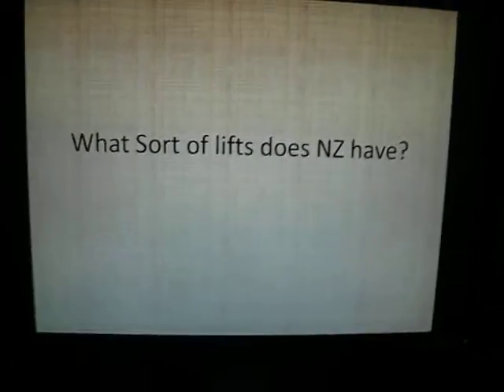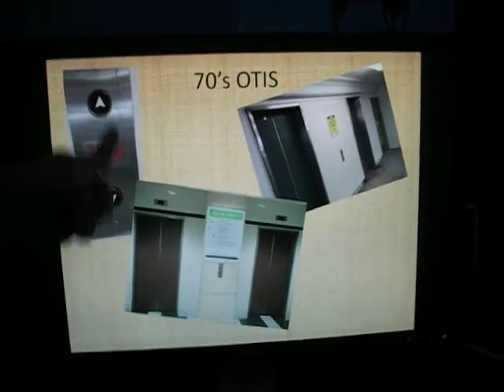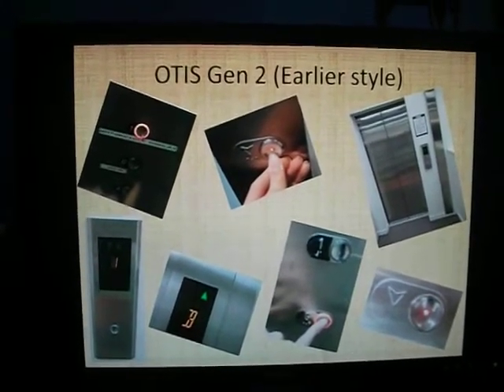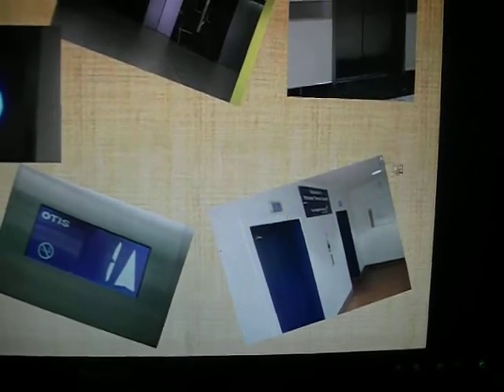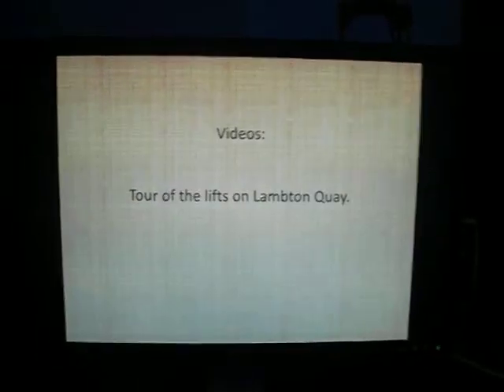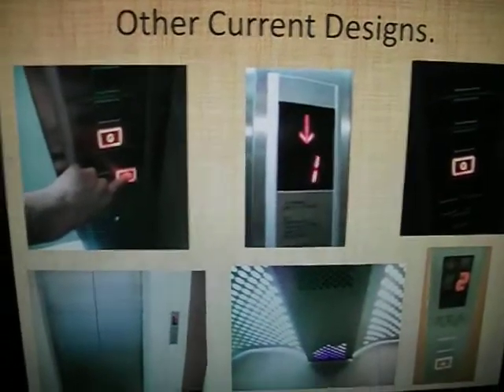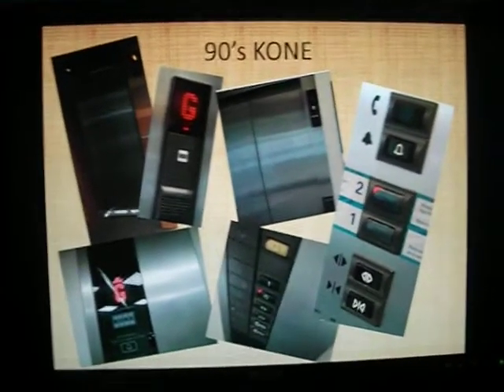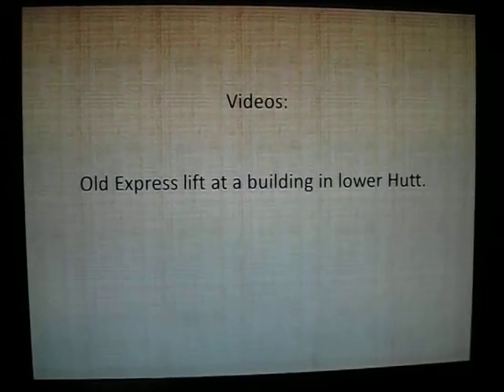What sort of lifts does NZ have?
Alex's Vlog number 1.